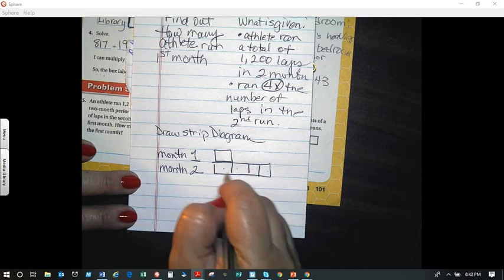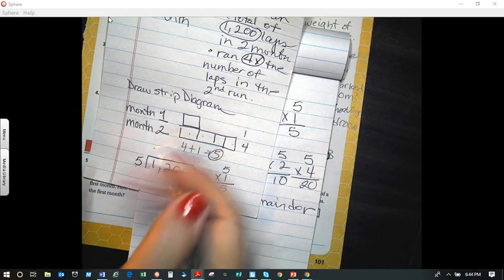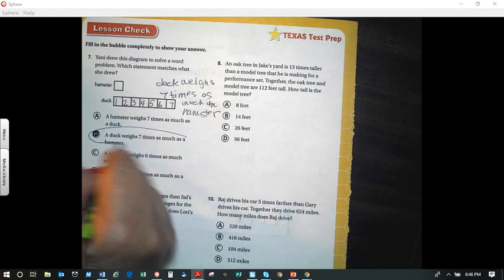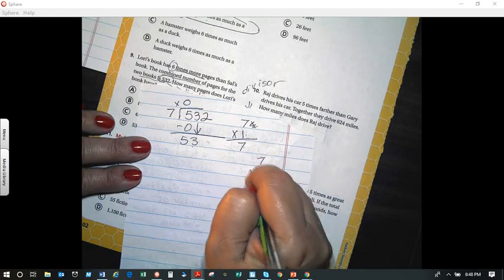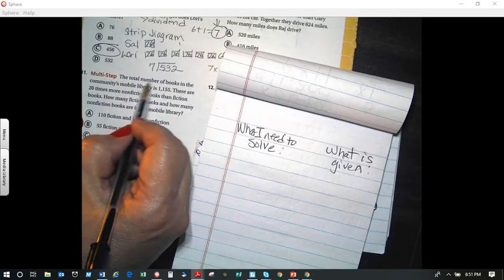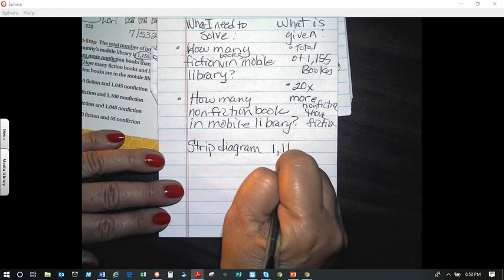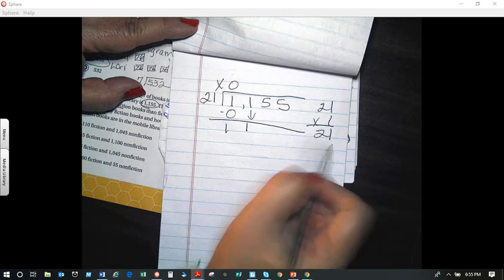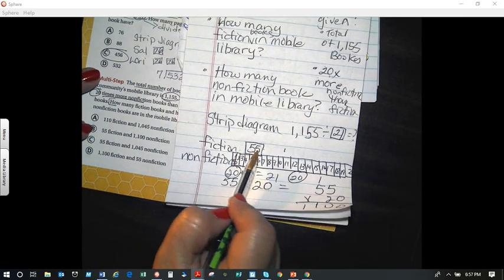October 30 2.8 Problem Solving Division part 2